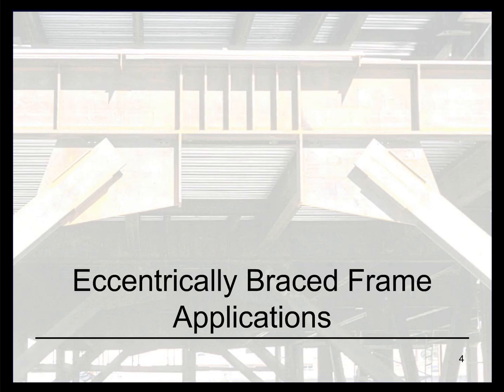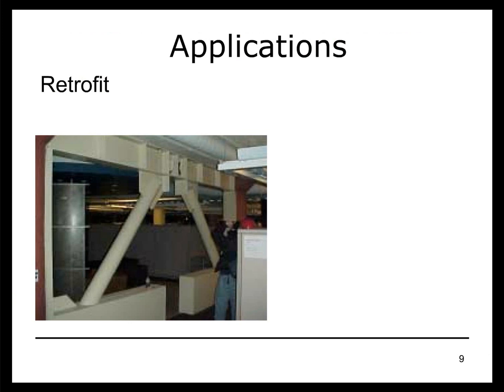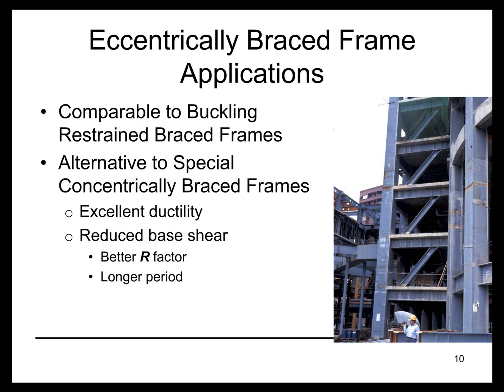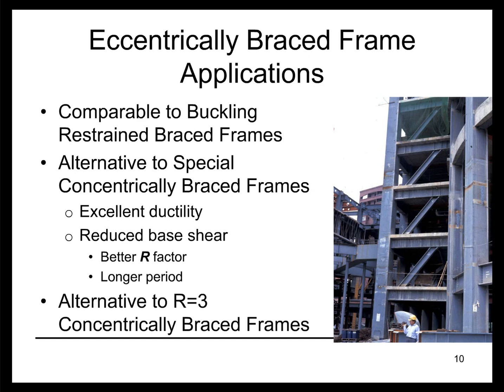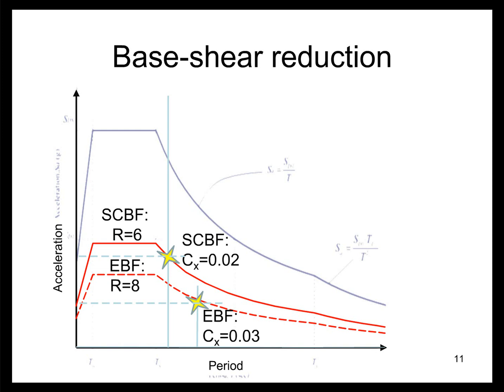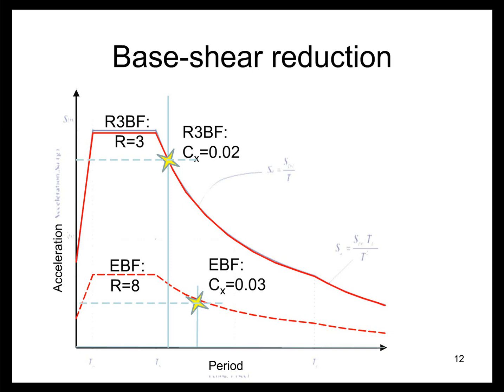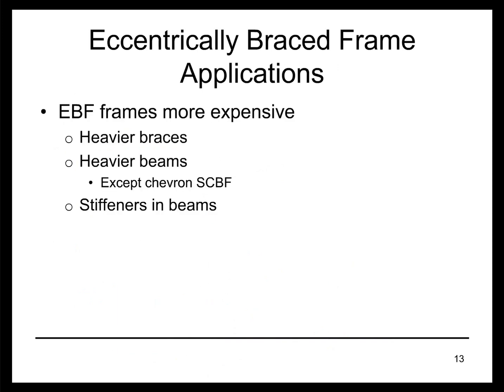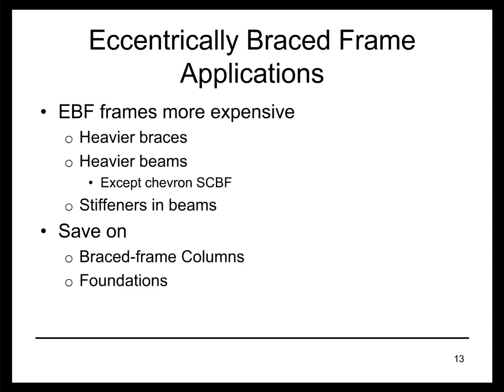Design of Eccentrically Braced Frames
For the full recording:
Eccentrically braced frames have long been considered one of the most ductile steel systems with a logical, capacity-based design procedure. While the design requirements are detailed, they are logical and easily understood in the context of expected behavior. This presentation provides a straight-forward treatment of design and detailing of eccentrically braced frames, with simple roadmaps trough the provisions and design tools to make the design process more efficient for the engineer.